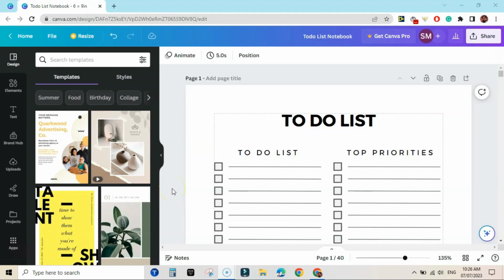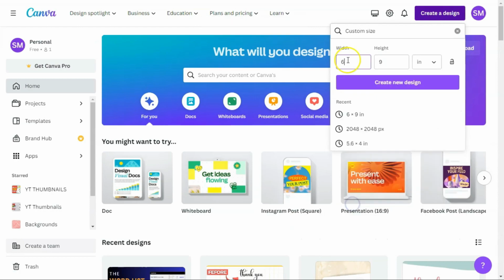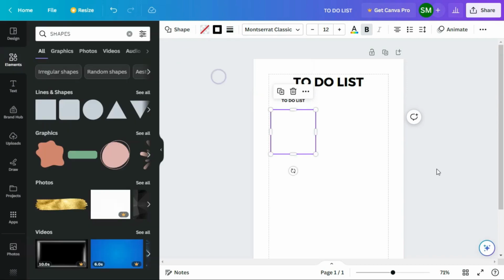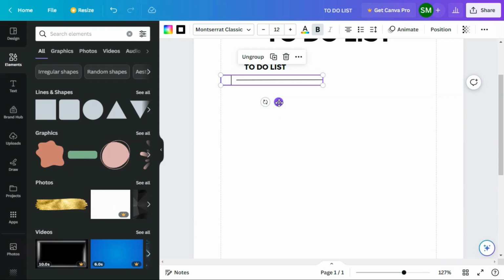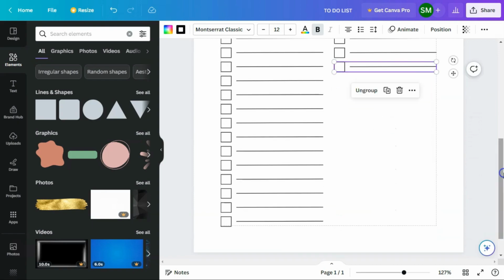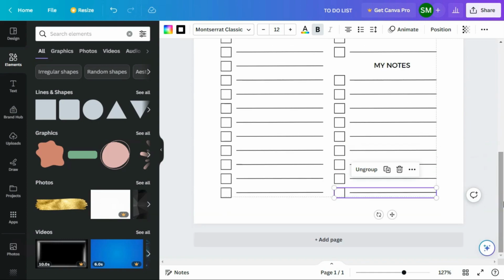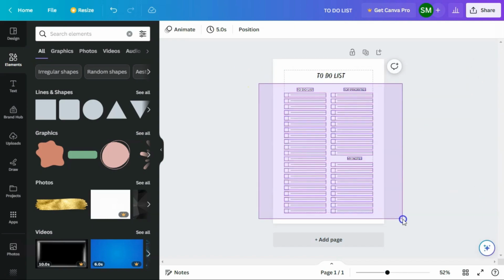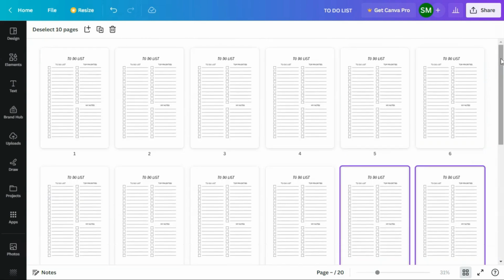Create a Todo List In Canva & Earn Passive Income (Free Amazon KDP Interior Template)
In this video, I have shown you how to quickly create a to-do list notebook in Canva. You can use this as kdp interior or you sell it as a digital download on Etsy, Gumroad or any other similar site.

jVAQ&list=PLDU2KF5drDBJKUKr9hIUowt80GzLnW0kf